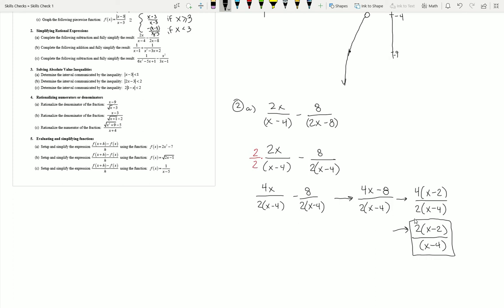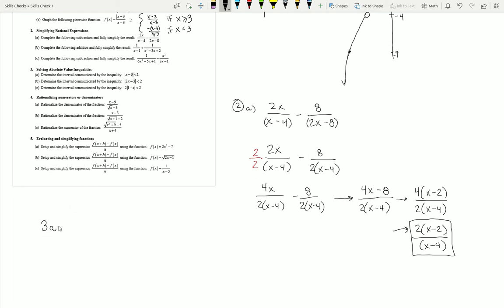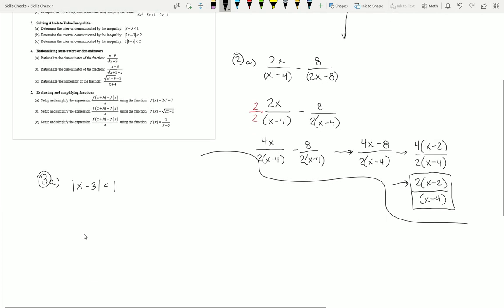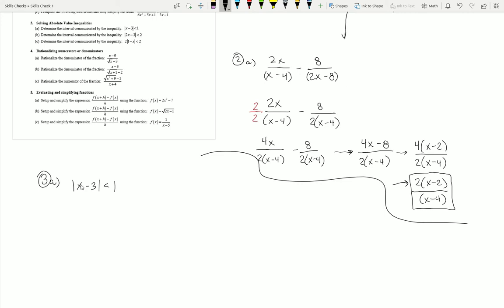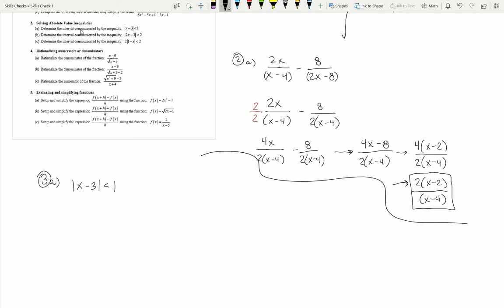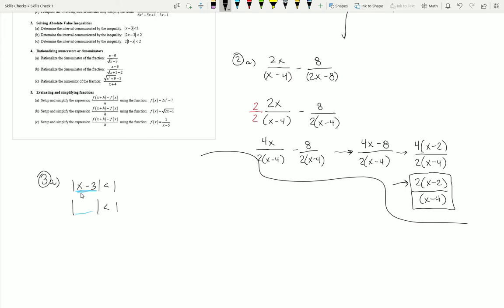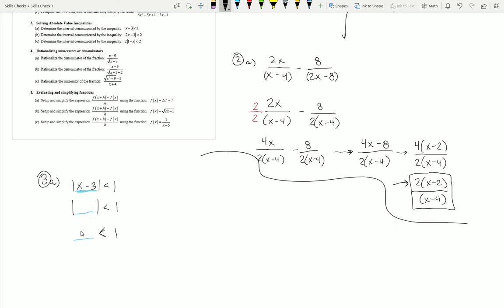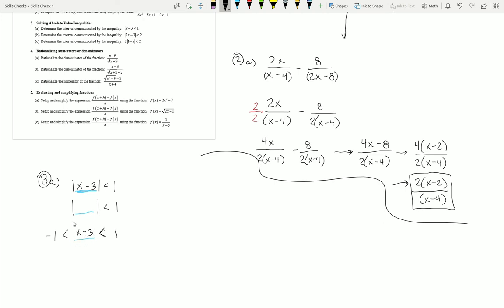Skills Check 1